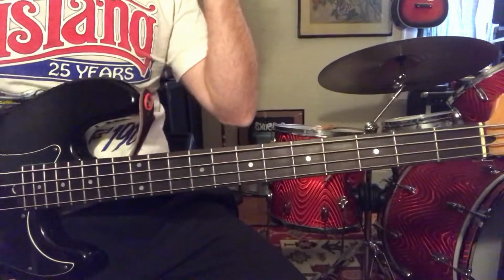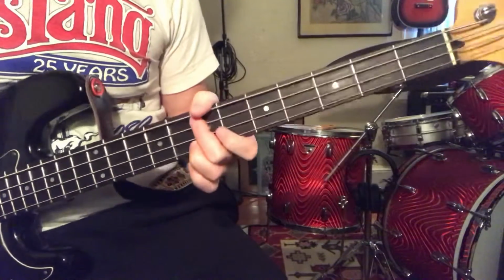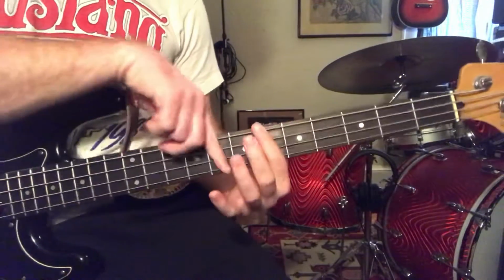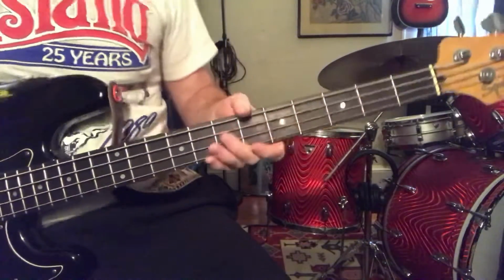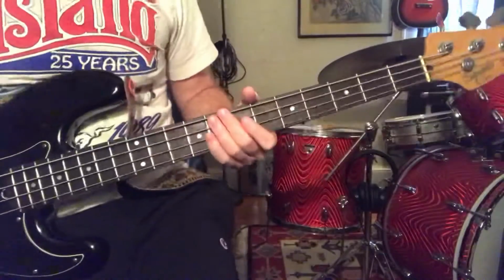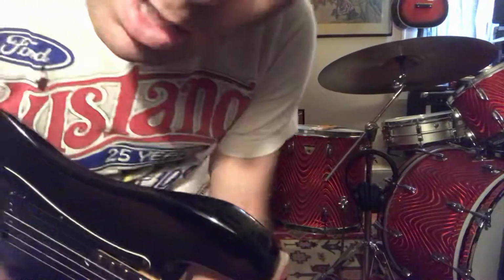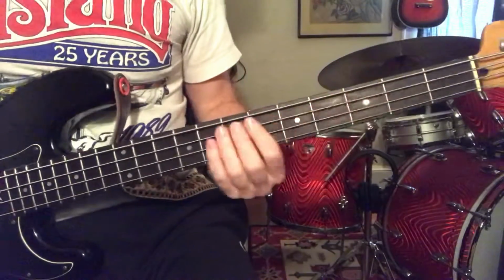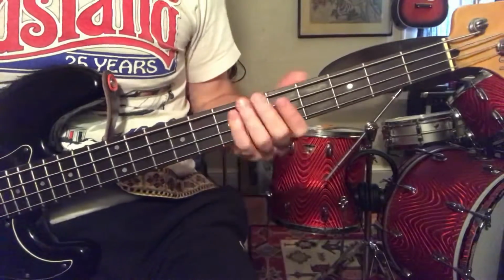Seasons of you bass tab